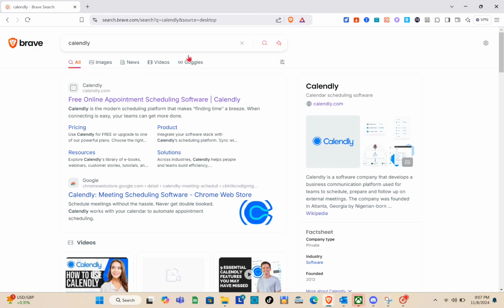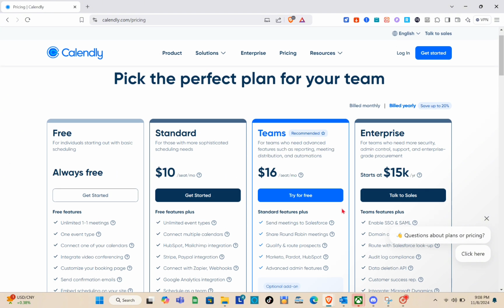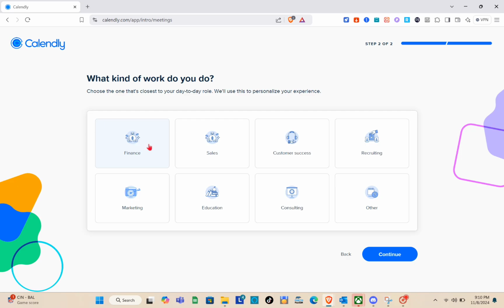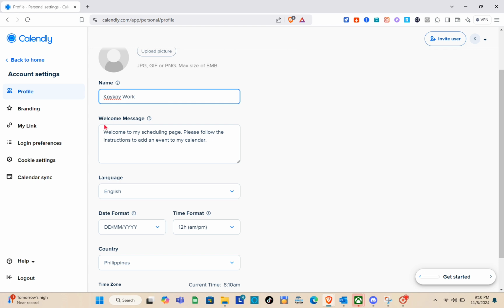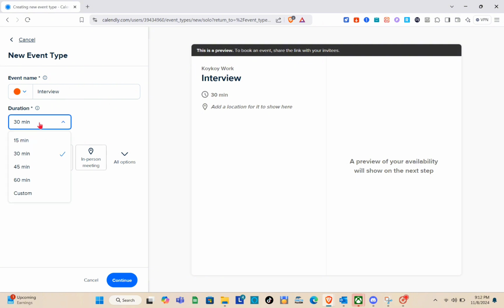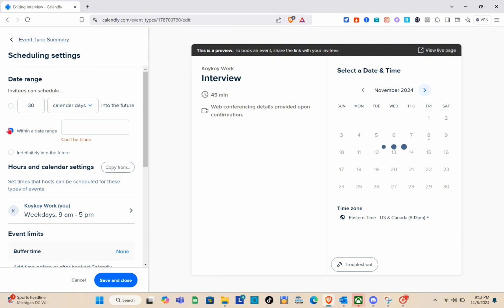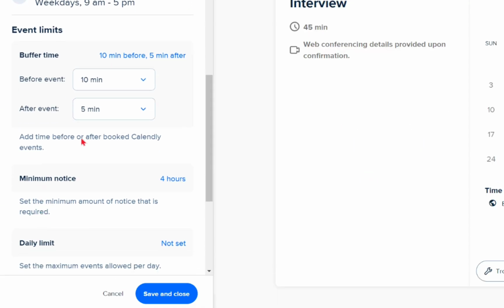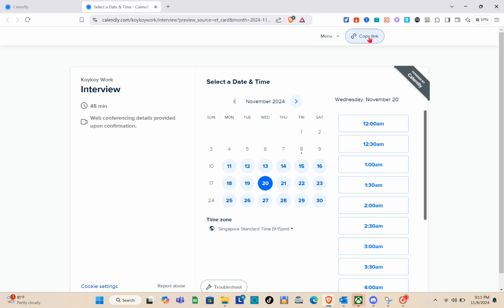How to Use Calendly for Beginners (Full Guide)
Learn how to use Calendly for beginners with this full guide! In this video, we'll walk you through step-by-step on how to set up and use Calendly to schedule your appointments easily and efficiently. Perfect for entrepreneurs, freelancers, and busy professionals!